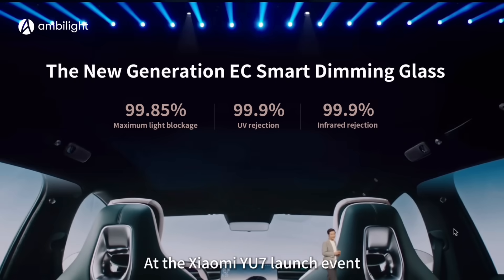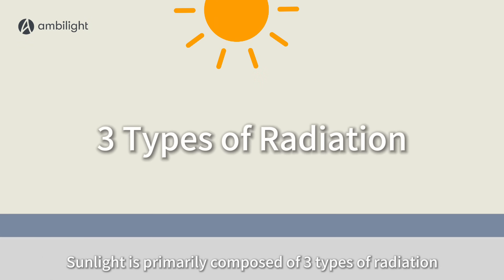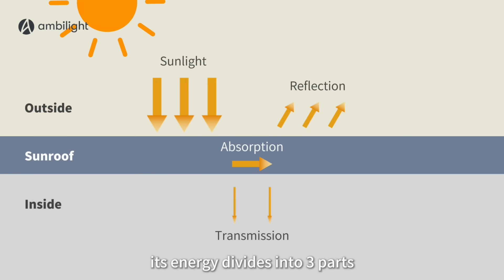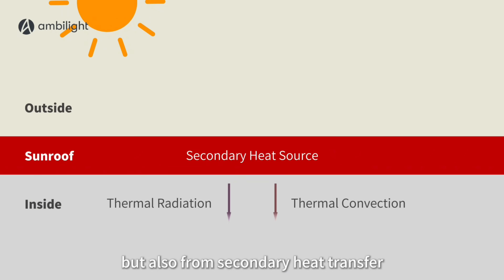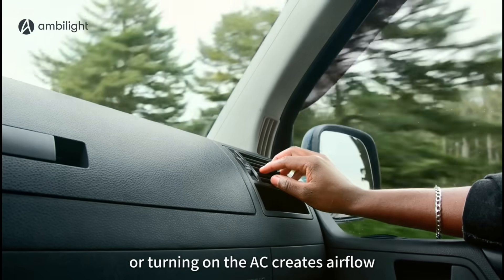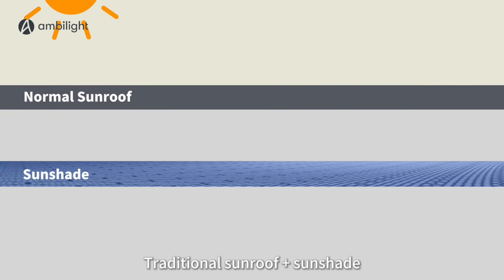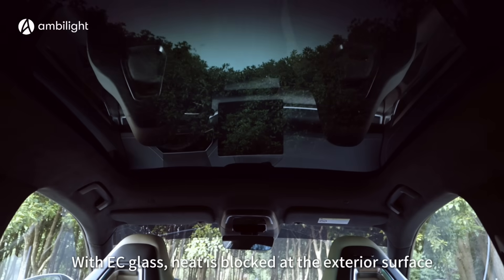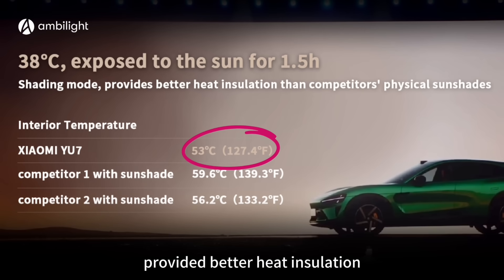Smarter Heat Blocking: EC Sunroof vs. Traditional Shade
How can a see-through sunroof block heat better than a physical sunshade?
In this video, we break down the science of heat insulation and explore why EC smart dimming technology represents a major advancement for in-car comfort.
Watch to learn the science of thermal insulation and why EC technology is the next step in sunroof design.